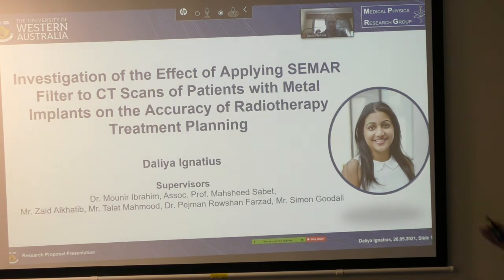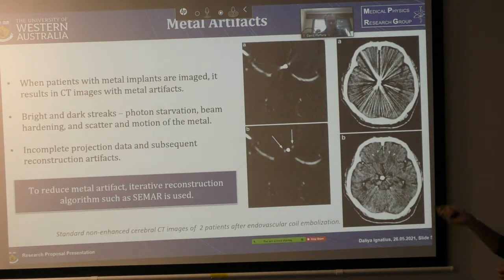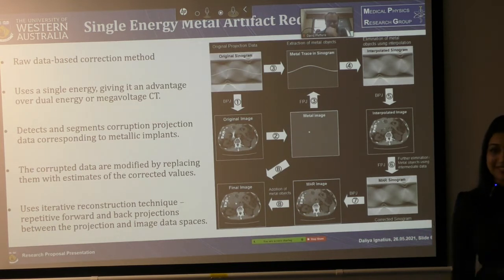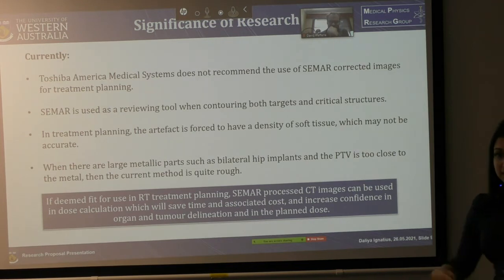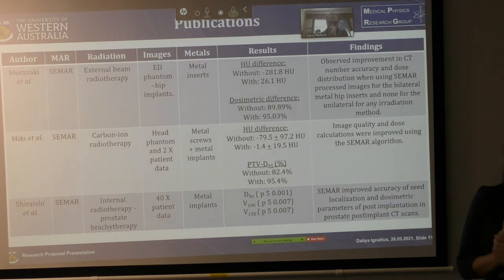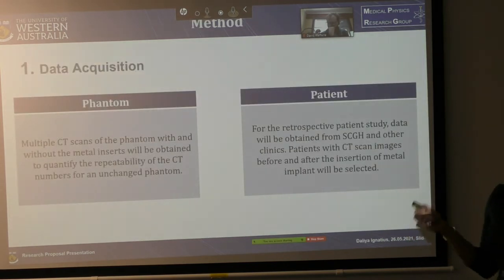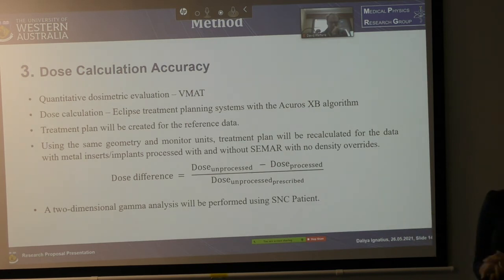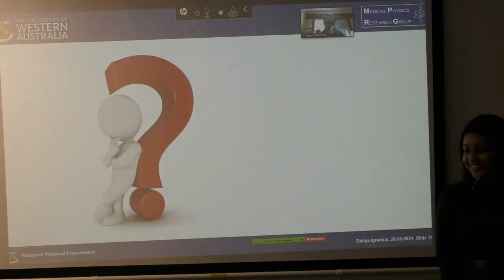Daliya Ignatius, UWA Medical Physics, Masters Research Proposal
Investigation of the Effect of Applying SEMAR Filter to CT Scans of Patients with Metal Implants on the Accuracy of Radiotherapy Treatment Planning

By: Daliya Ignatius

Supervisors
Dr. Mounir Ibrahim, Assoc. Prof. Mahsheed Sabet, Mr. Zaid Alkhatib, Mr. Talat Mahmood, Dr. Pejman Rowshan Farzad, Mr. Simon Goodall